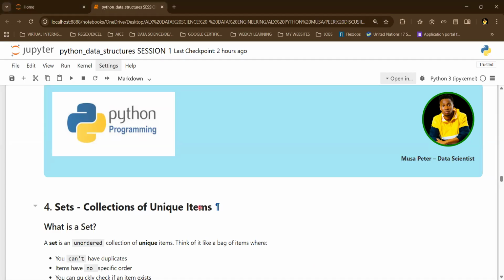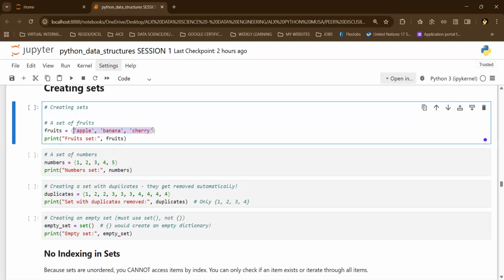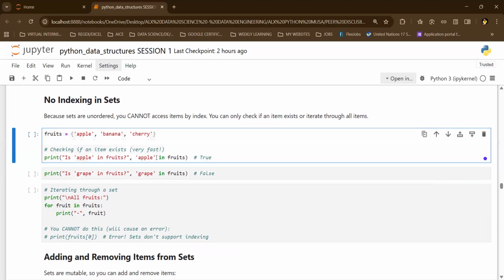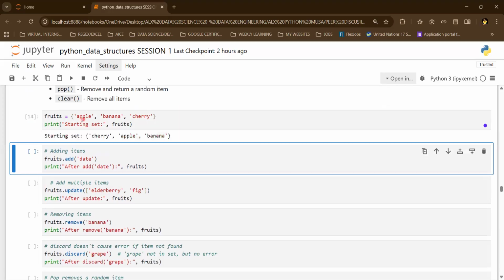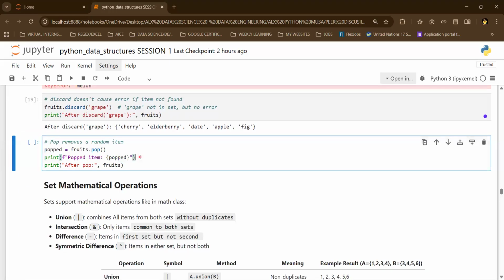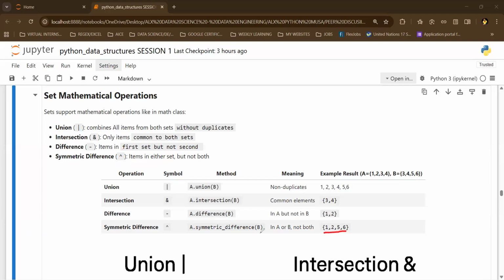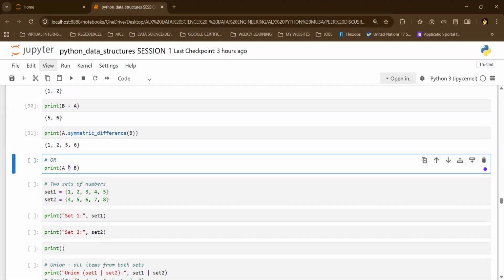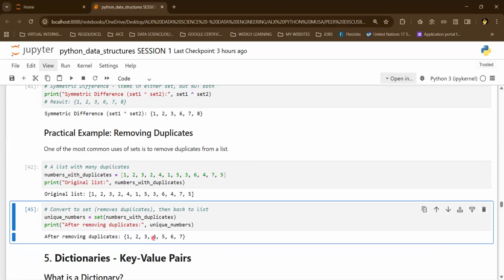Episode 4 - DATA STRUCTURES | SETS - PYTHON PROGRAMMING FOR BEGINNERS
In this Episode 4 of our Python Programming for Beginners series, we explore Python Sets, one of the most powerful and efficient data structures in Python. This lesson covers what sets are, how to create them, and how they help you store unique values and perform fast operations.

You will learn:
✅ 0:00 What a Python set is
✅ 6:07 How to create and use sets
✅ 11:25 NO indexing in sets
✅ 16:50 Adding and removing elements
✅ 27:02 Set operations: union, intersection, and difference
✅ 40:13 Real-world examples of how sets are used in programming

This video is perfect for students, beginners, and aspiring data scientists who are building a strong foundation in Python programming.